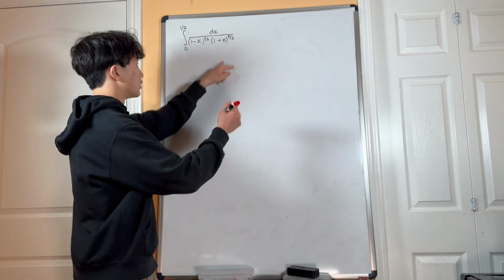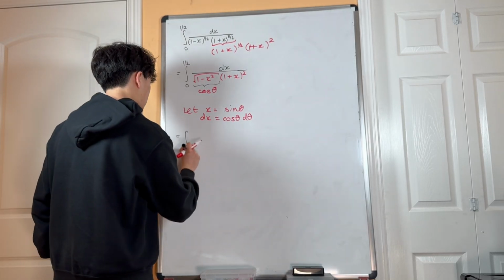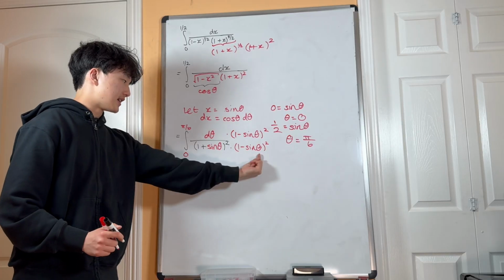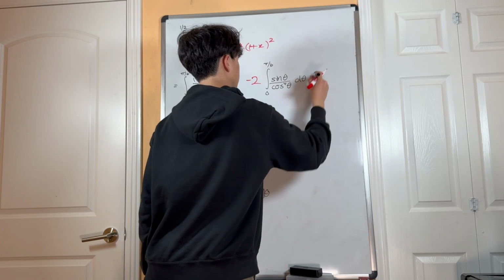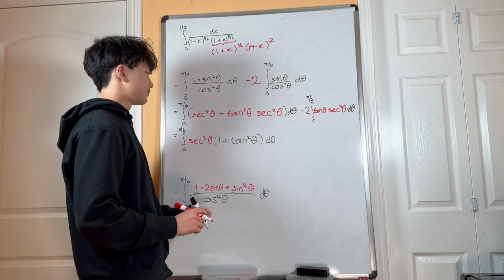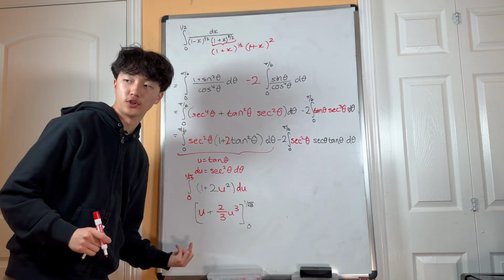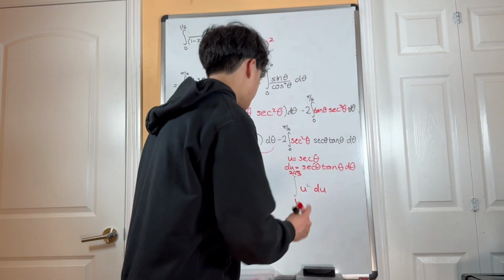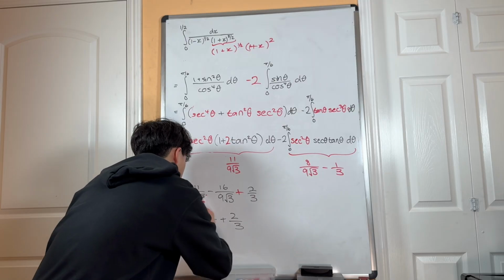An Elementary Integral from the 2024 Berkeley Math Tournament